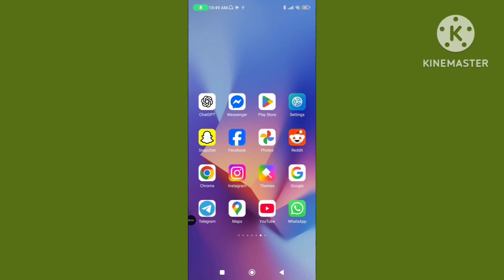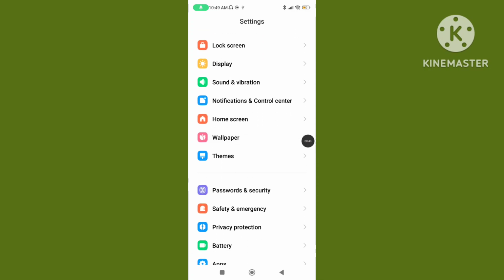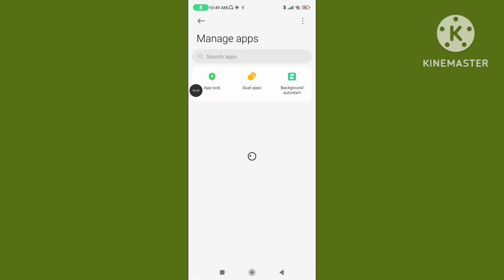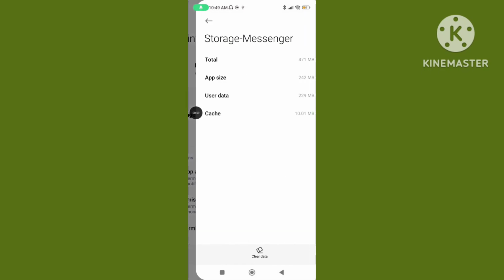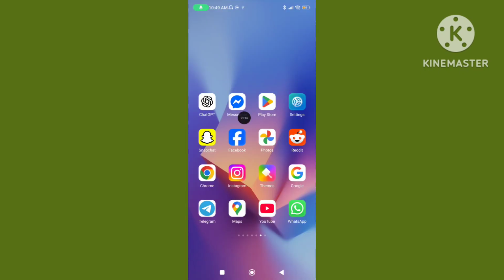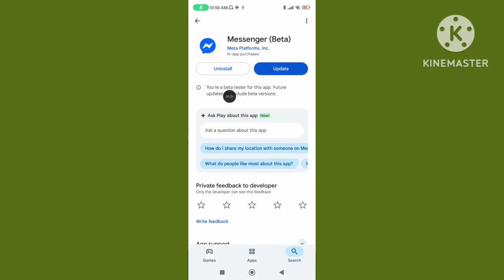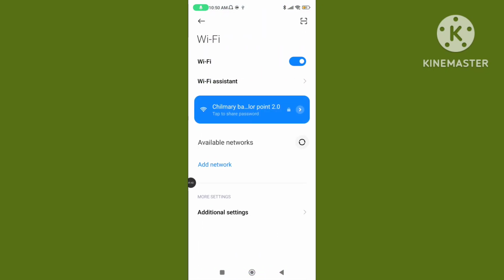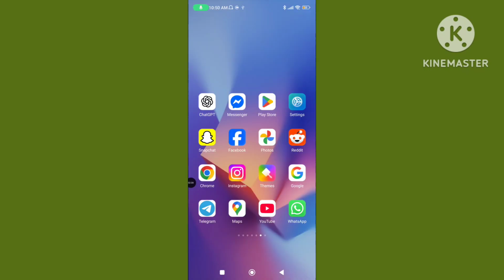Messenger Session Expired Problem | Session Expired Please Login Again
Messenger session expired problem. Session expired please login again. How to fix session expired on messenger. Session expired please login again Facebook. Session expired please login again messenger.